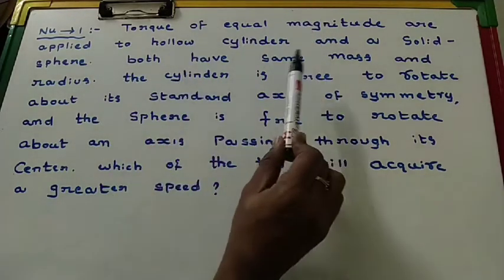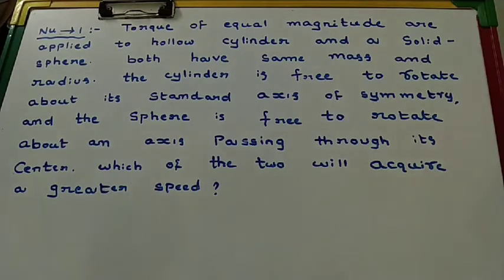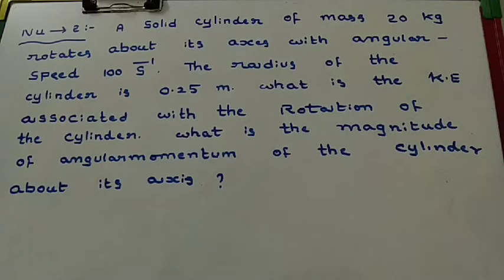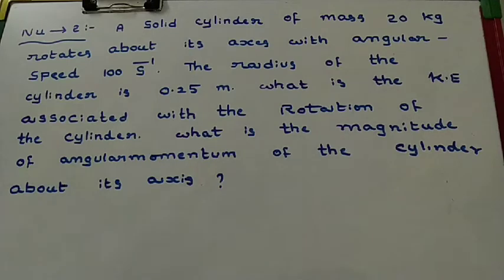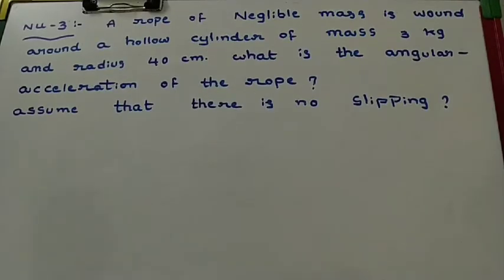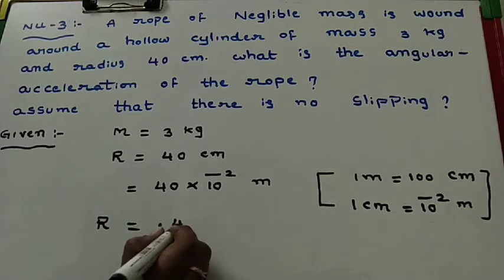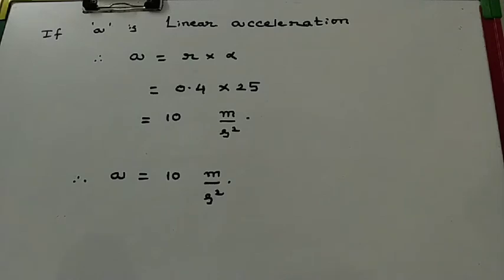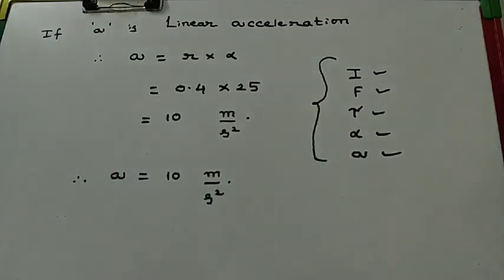(PART-150) SYSTEM OF PRACTICALS. NUMERICALS